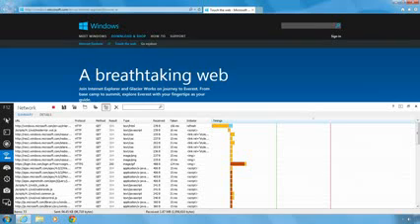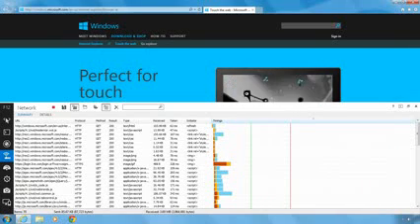IE11 Release Preview for Windows 7 3